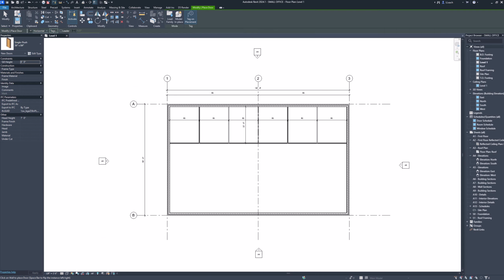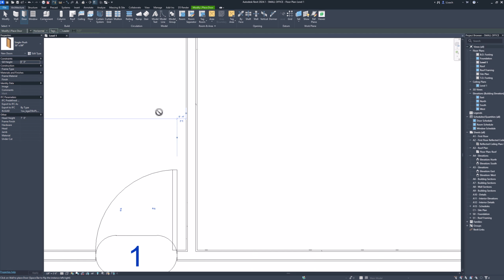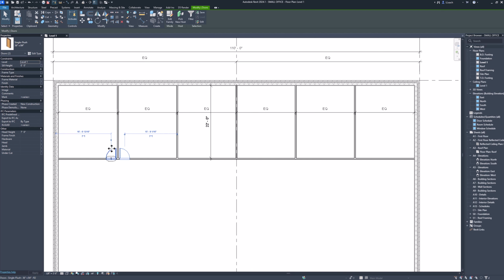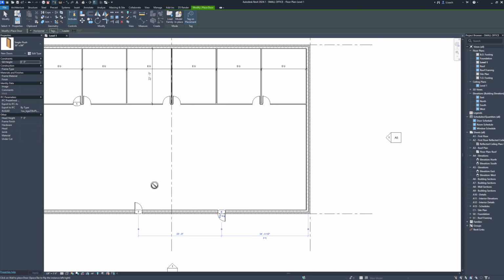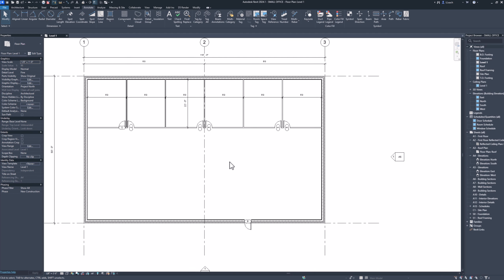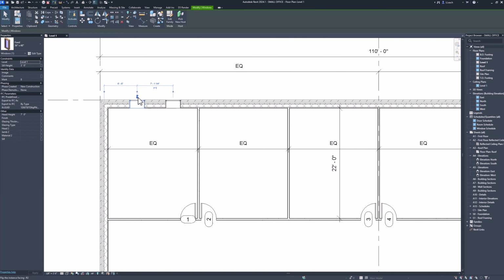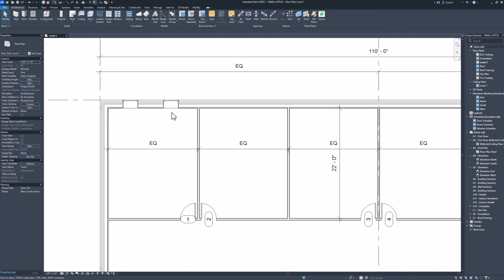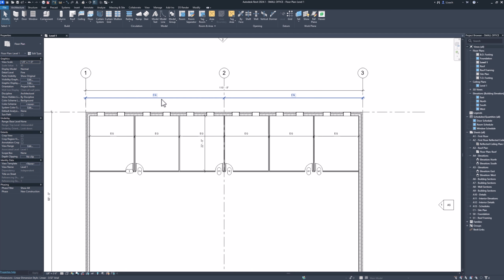REVIT SMALL OFFICE: EXERCISE 2-2 and 2-3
Placing the doors and windows to the Revit Quick Start: Small Office